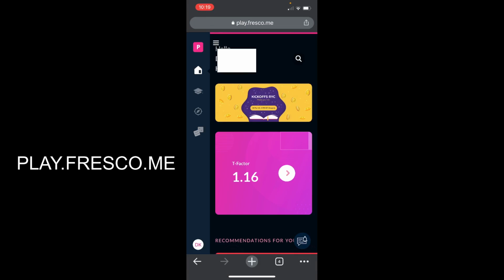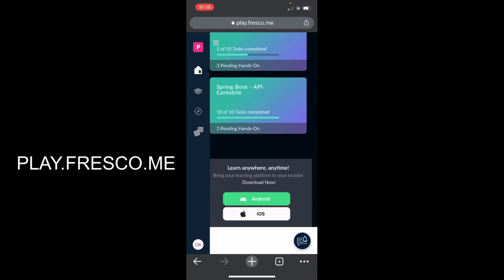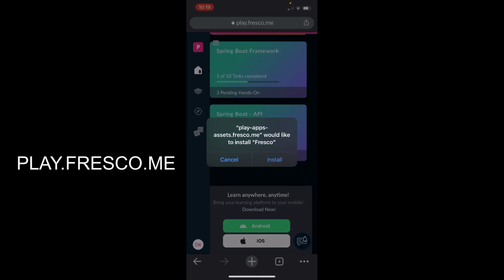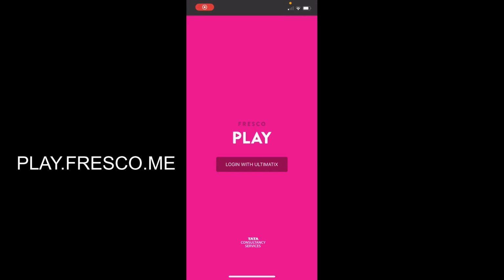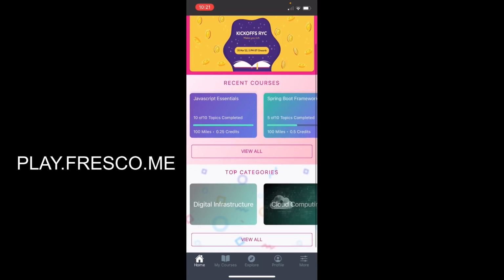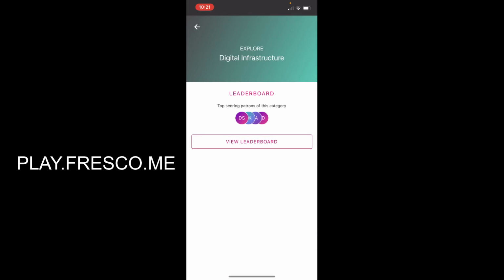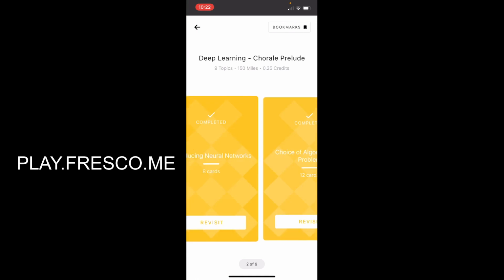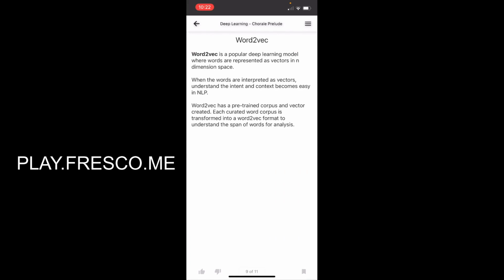HOW TO INSTALL AND LOGIN FRESCO PLAY IN ANDROID/ IOS PHONE?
THIS VIDEO EXPLAINS YOU THE PROCESS OF FRESCO PLAY INSTALLATION INN ANDROID OR IOS PHONES.
AND ALSO EXPLAINS THE LOGIN PROCESS FOR TCS EMPLOYEES.

 THIS VIDEO TOOK A LOT OF HARD WORK BY ME.

I REGULARLY UPLOAD VIDEOS FOR PRIVATE JOBS.

if you have any queries❓you can comment 💬 in the comment section below👇, I will reply to you there 📝 .